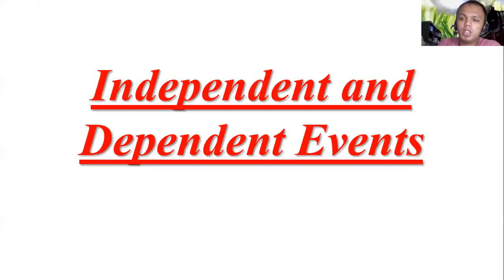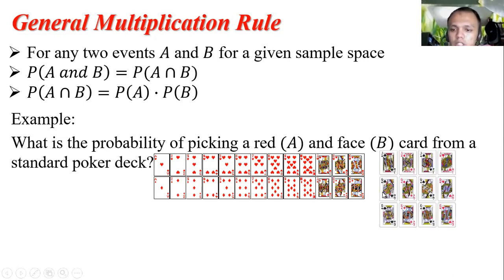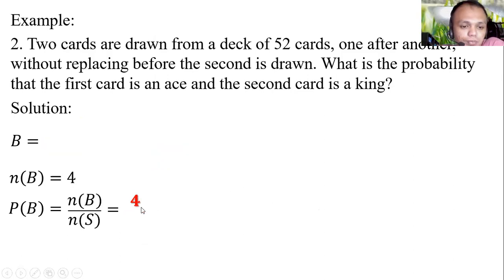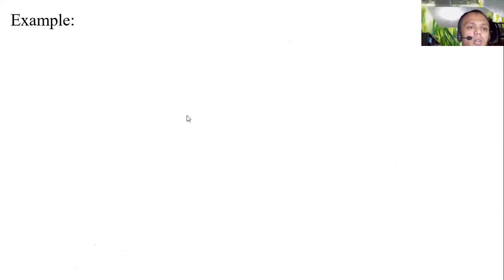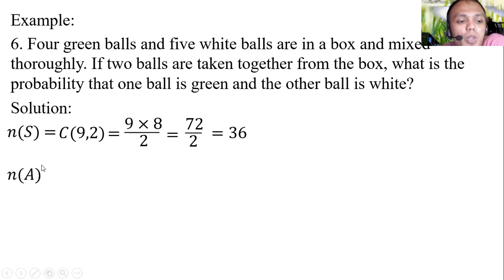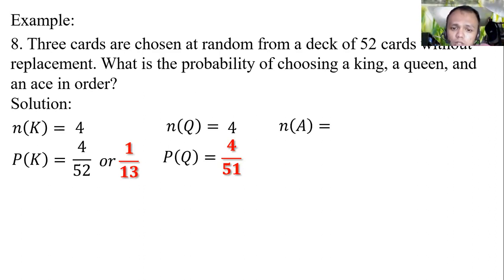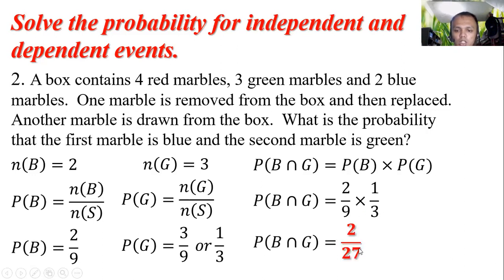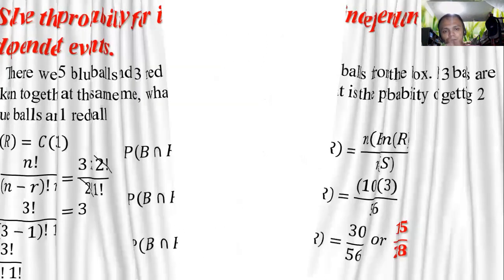28 5 Independent and Deoendent Events Math 10